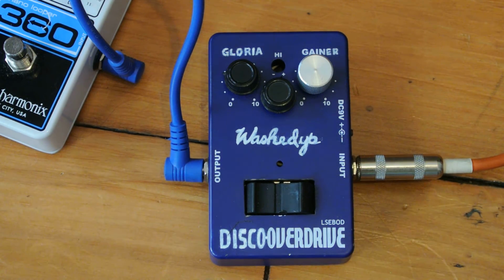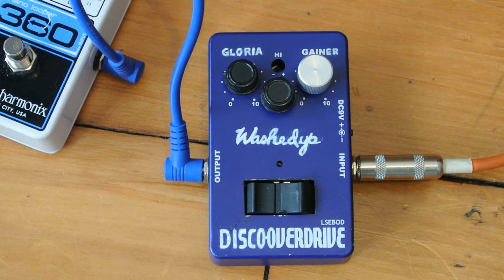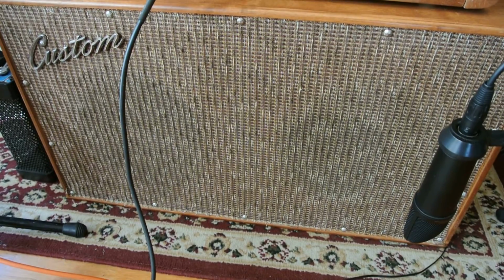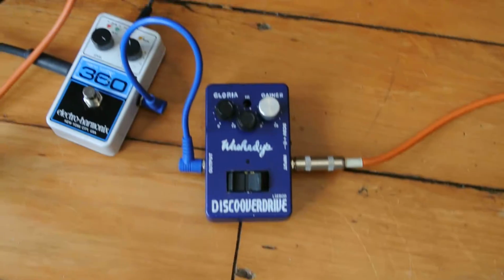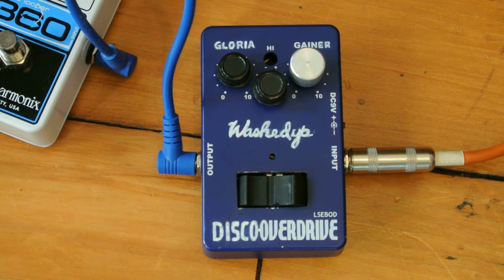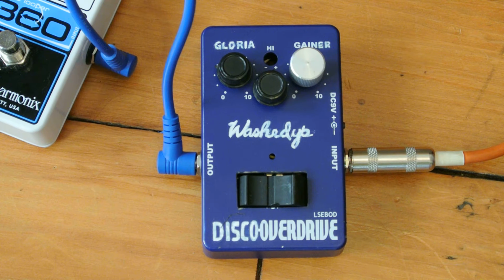SoaringTortoise Electronics Washedup Disco-Overdrive. Hermit Crab Case Series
Demonstration of the SoaringTortoise Electronics Washedup Disco-Overdrive effects pedal made from 100% recycled materials. An OCD/Ultimate Drive-style clone in a recycled Washburn Blues Overdrive case